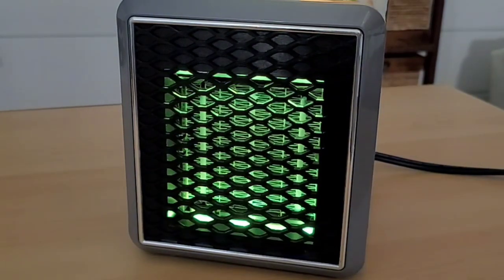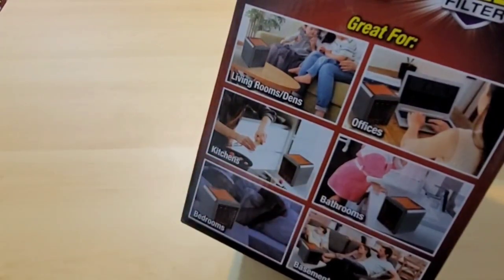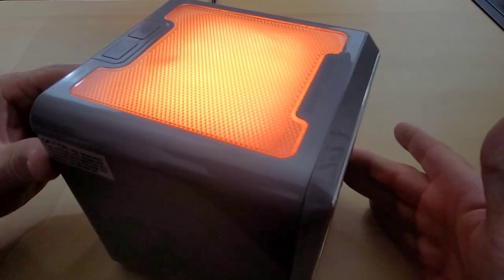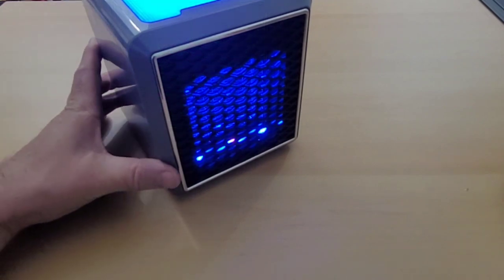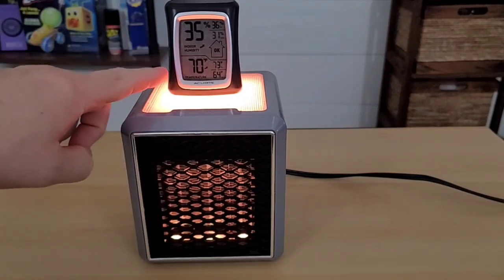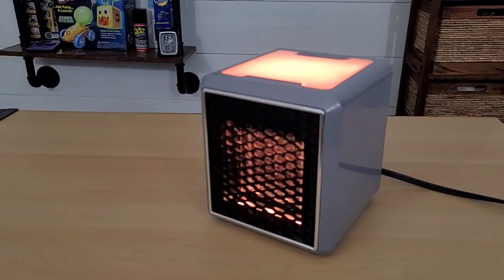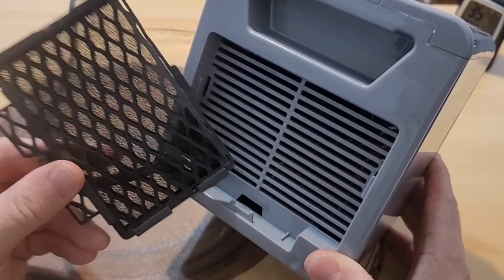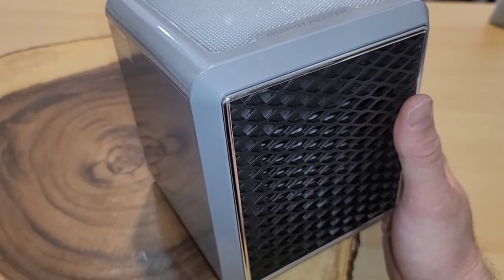Handy Heater Pure Warmth HandyHeaterPureWarmth [371]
Hey there,
In this video I take a look at yet another product from Handy Heater. This one is called Handy Heater Pure Warmth. The Handy Heater Pure Warmth is a little space Heater with 3 heat levels. It also has a chargeable light on the top and front. The Handy Heater Pure Warmth also has a turn off tip feature that will automatically shut off if tipped. As per this review the Handy Heater pure Warmth retails for $39.99. Let's check it out in this review

00:00 - intro
00:08 - unboxing
01:02 - jeffreviews4u
01:39 - features
03:51 - heating a room?
05:42 - thoughts
07:16 - 2 more things

Video Editor - InShot
Thumbnail - Canva